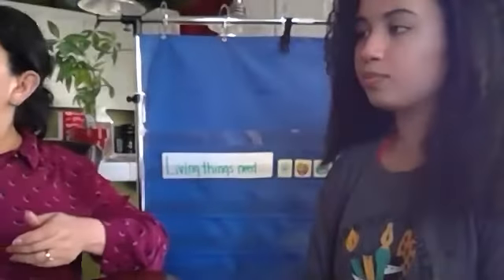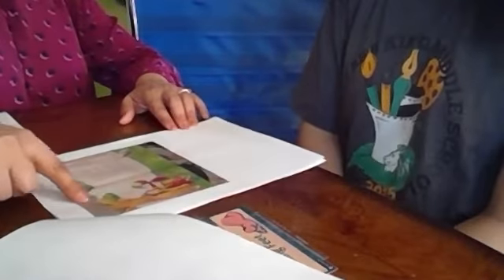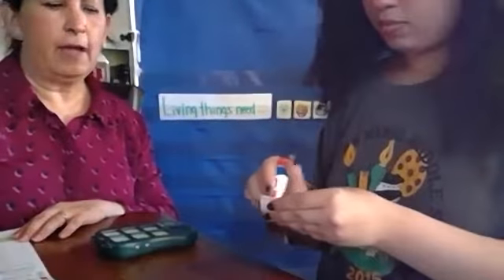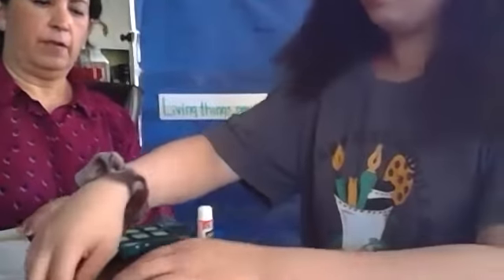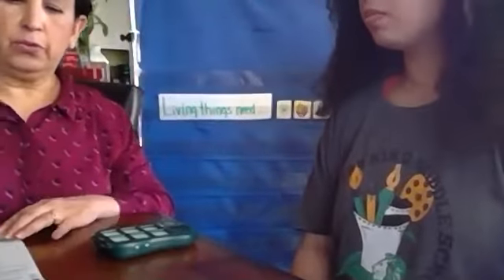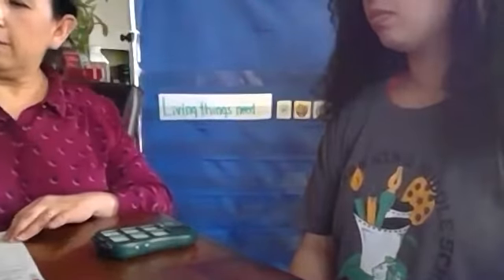Luz Davis Lesson Presentation Video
Video Lesson Example